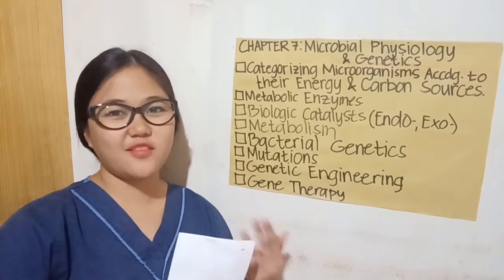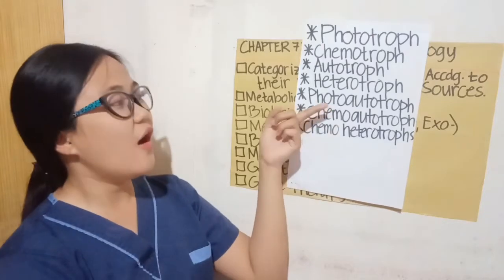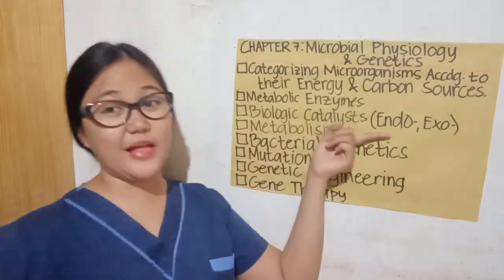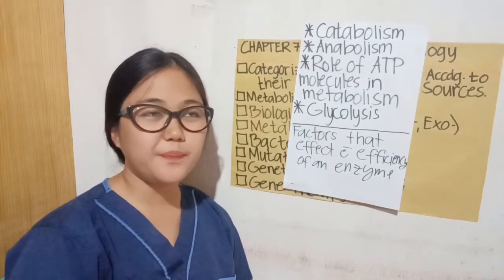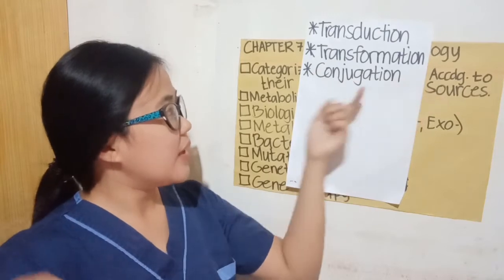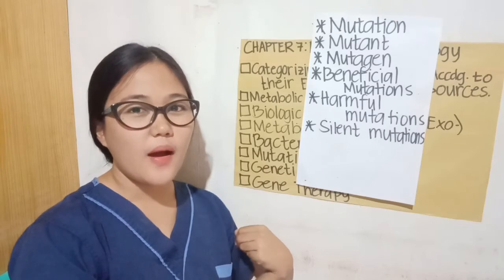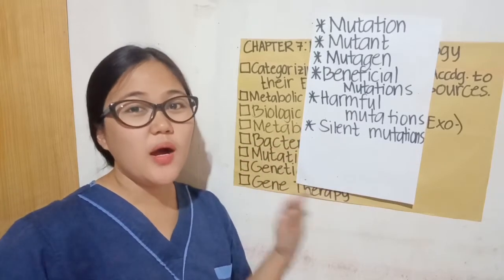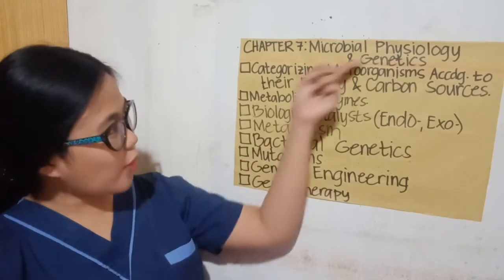CHAPTER 7 : Microbial Physiology & Genetics | by: Angieliquie Laei A. Mejilla